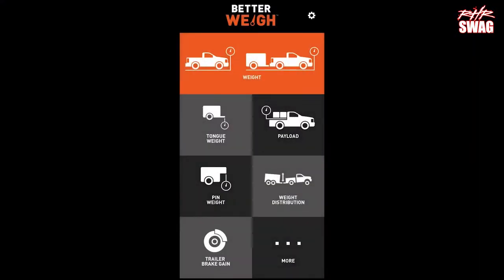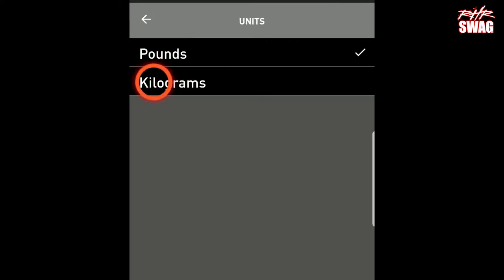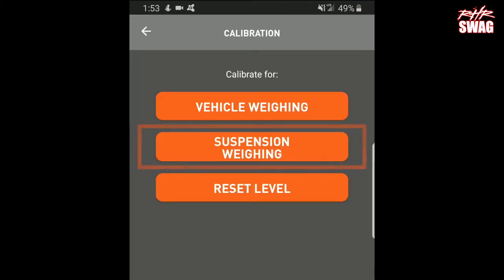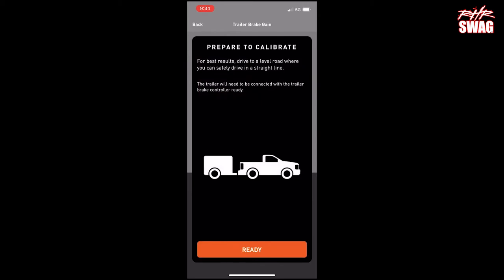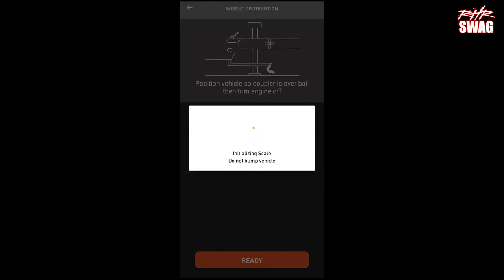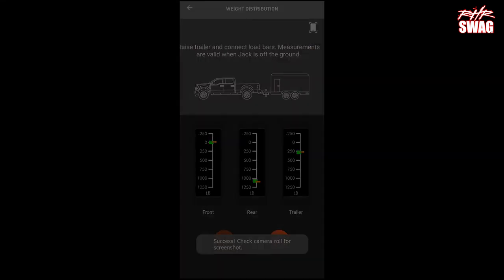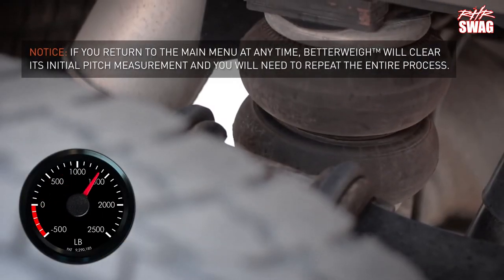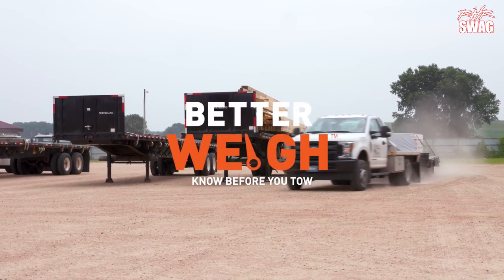Curt BetterWeigh "How To Use" - RHRSwag.com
Make measuring your payload as easier as pushing a button with the Curt BetterWeigh Mobile OBD-II Towing Scale. This system plugs right into your OE OBD-II port and measures your vehicle-trailer weight in real time. Being able to read your towing weight in real-time makes towing safer and easier. Not only does this system work by weighing your tow weight, but it can also weigh your cargo in the bed of your truck, tongue, pin weight, and weight distribution weight. With high accuracy, you’ll never need to worry about hauling too much weight ever again.